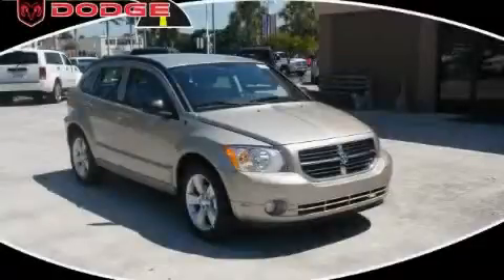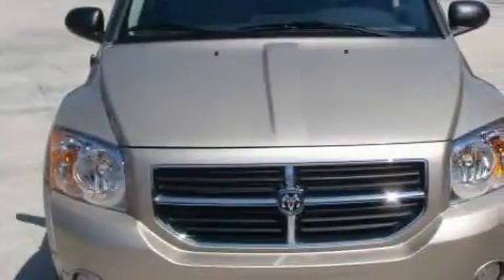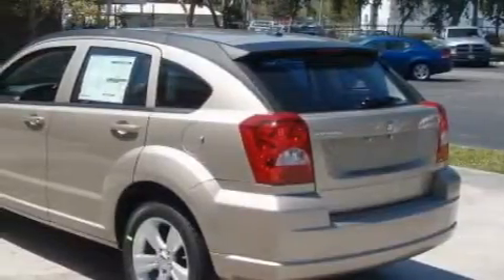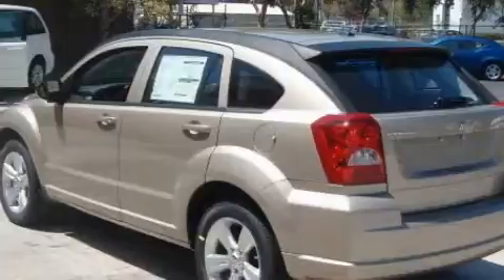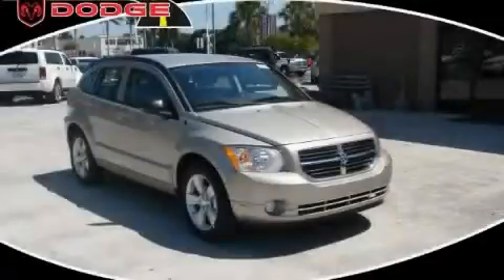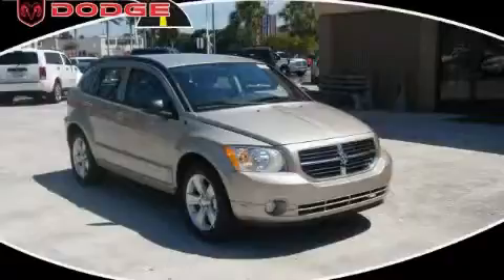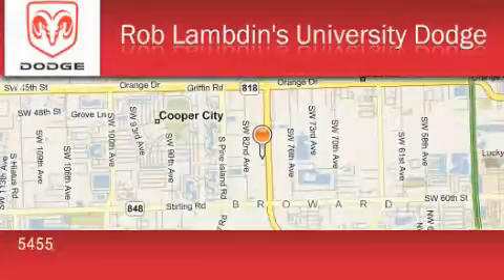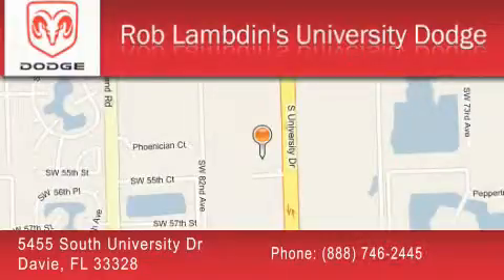2010 Dodge Caliber Fort Lauderdale FL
Year: 2010
 Make: Dodge
 Model: Caliber
 Engine: 4 Cyl - 2.0L
 Trans.: Variable
 Exterior: Light Sandstone Metallic
 Miles: 15
 Interior: C7v3

 2010 Dodge Caliber Davie FL